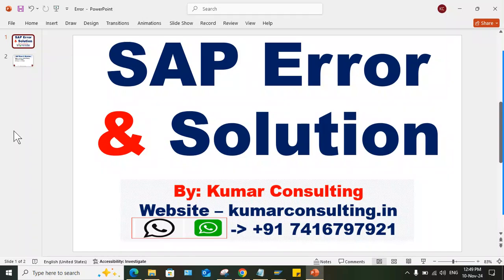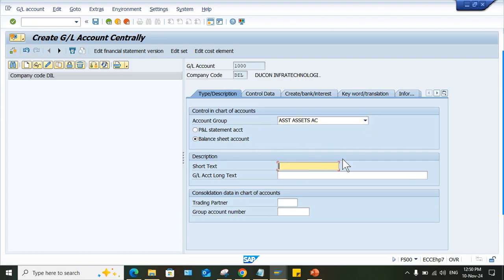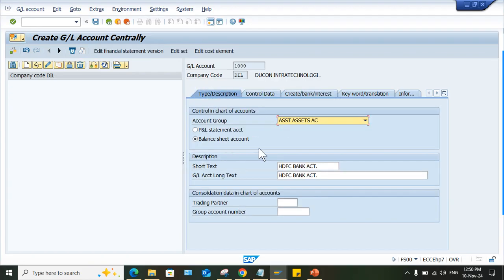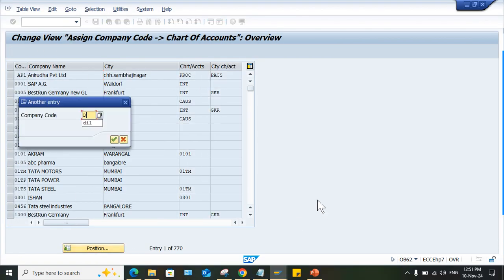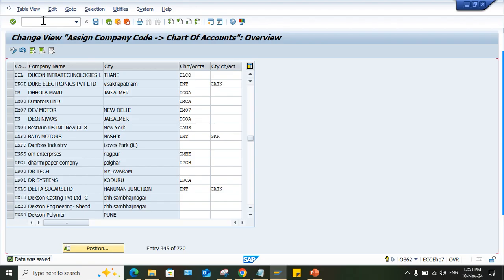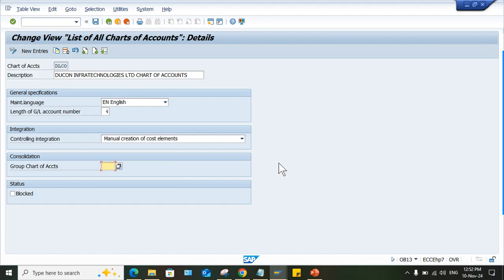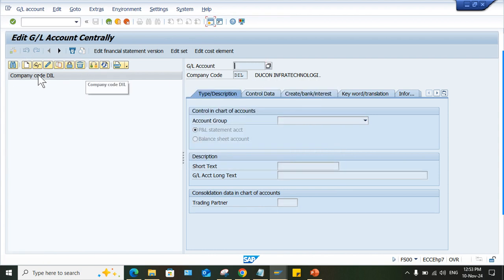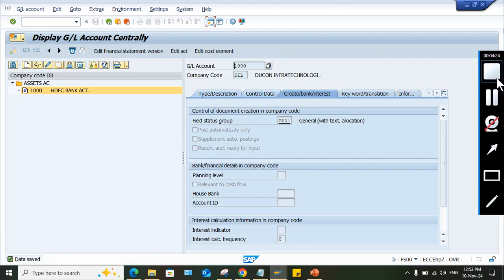Make an entry in field "Group account number // Message no. FH740 // SAP Error